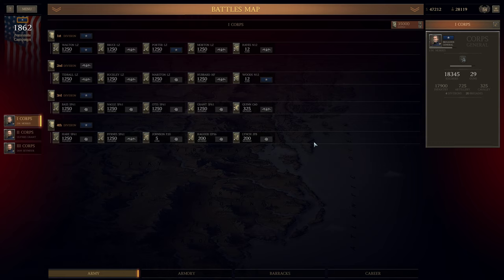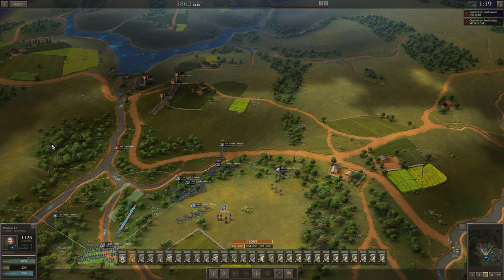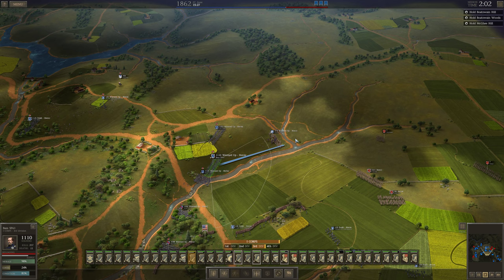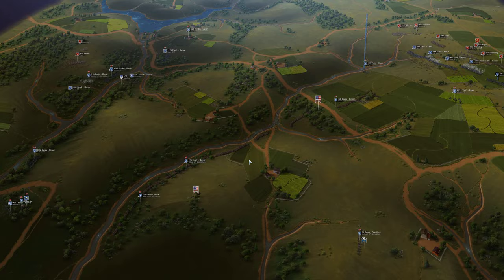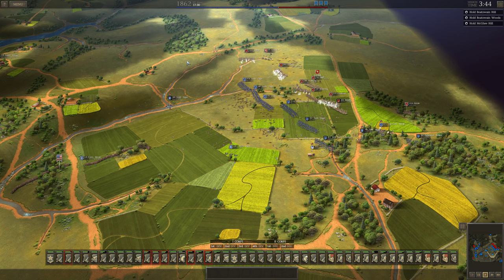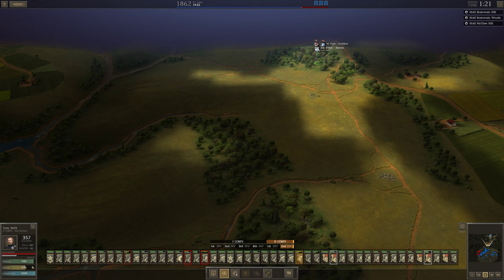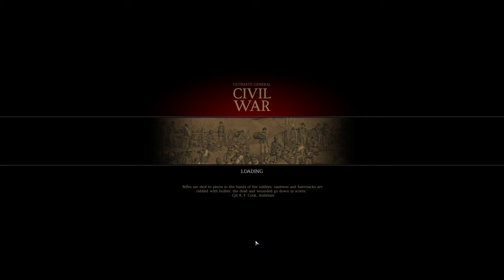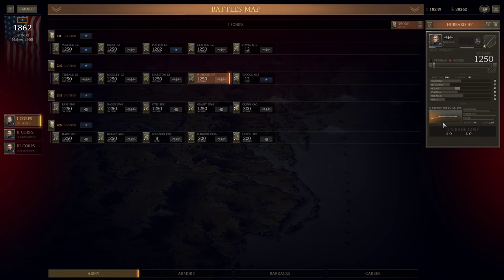Ultimate General Civil War North, Gaines' Mill BG Difficulty J&P Test Mode 1.28.3T7 Gameplay 10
Gaines' Mill. North Campaign. BG Difficulty. J&P Test Mode 1.28.3T7.